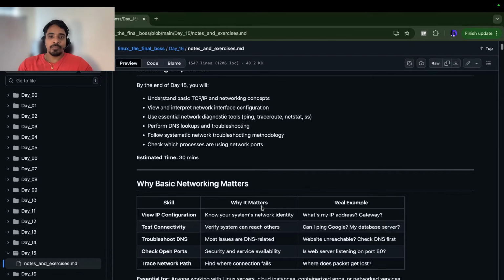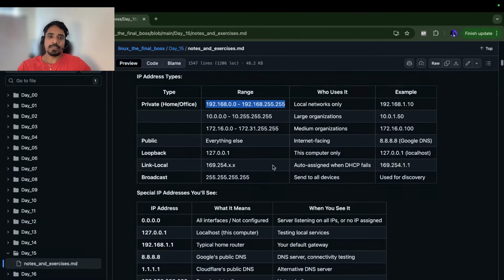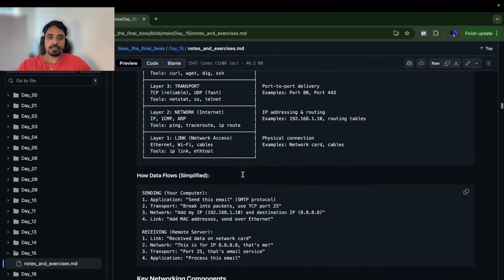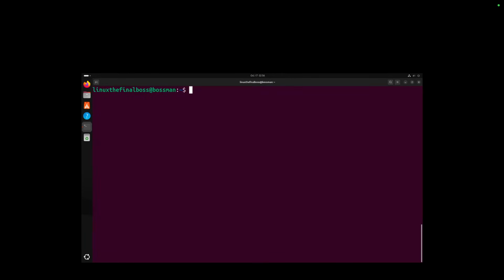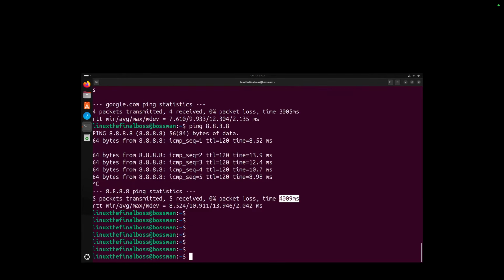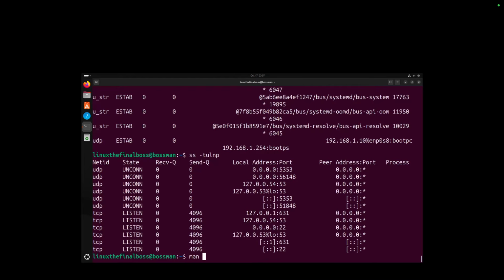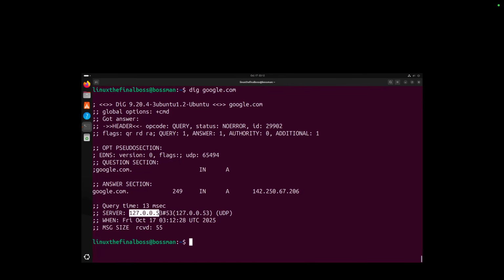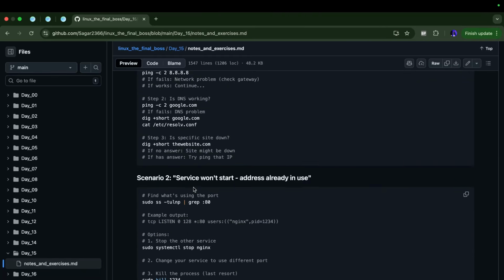Day15: Networking Basics for DevOps Engineers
Networking fundamentals for DevOps Engineers | Networking for DevOps
Networking Knowledge for DevOps Engineers - In this DevOps tutorial, we will learn different networking fundamentals or different networking basic concepts that you know as a DevOps Engineer. This video can also help you answer all the DevOps networking interview questions.

By the end of Day 15, you will:
- Understand basic TCP/IP and networking concepts
- View and interpret network interface configuration
- Use essential network diagnostic tools (ping, traceroute, netstat, ss)
- Perform DNS lookups and troubleshooting
- Follow systematic network troubleshooting methodology
- Check which processes are using network ports